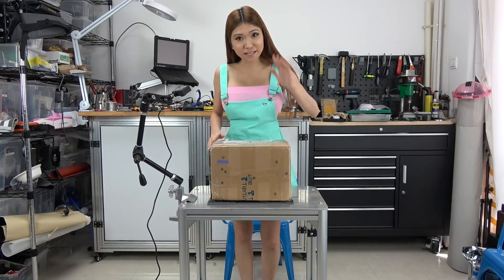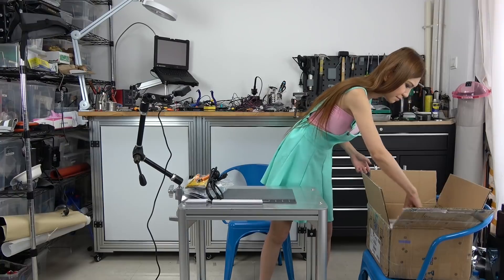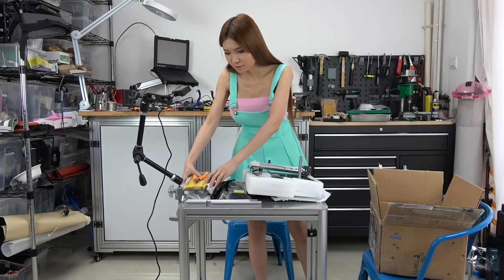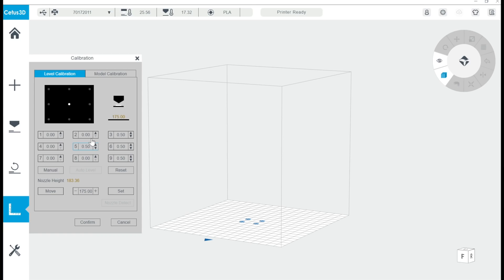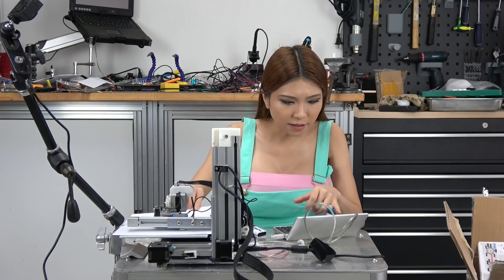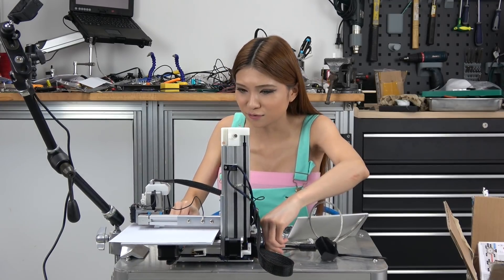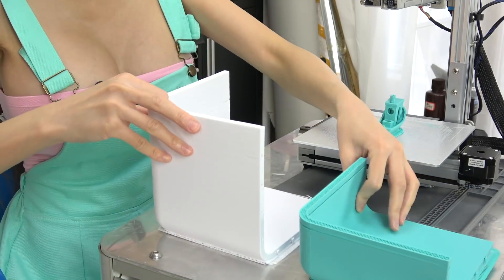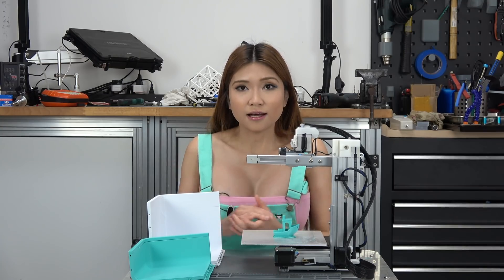Cetus 3D Printer Unboxing and Review